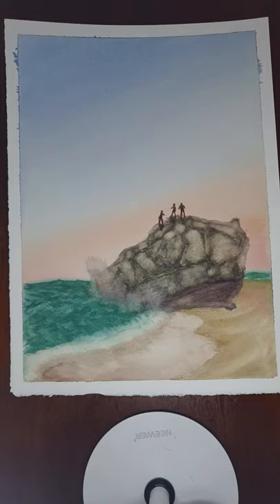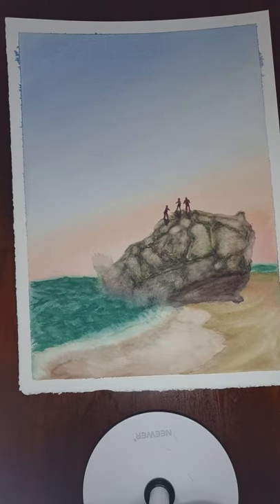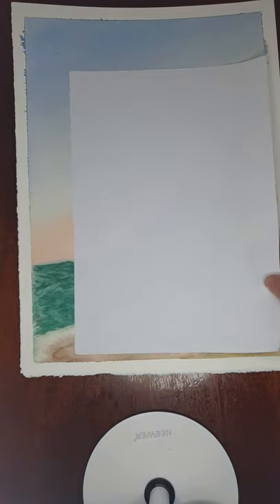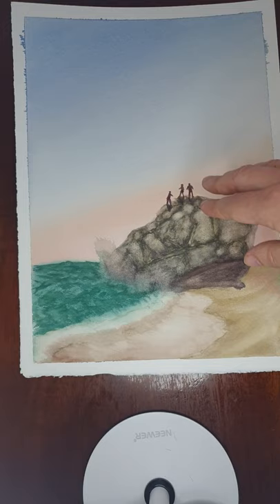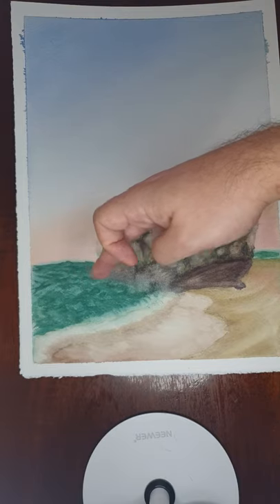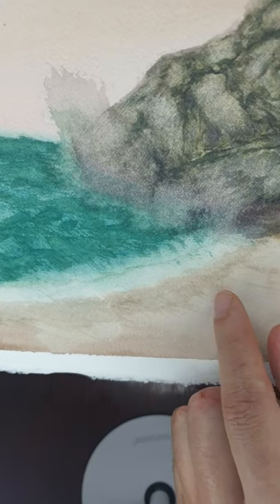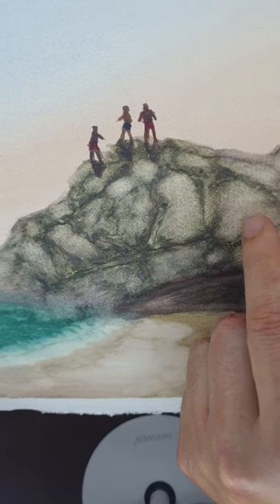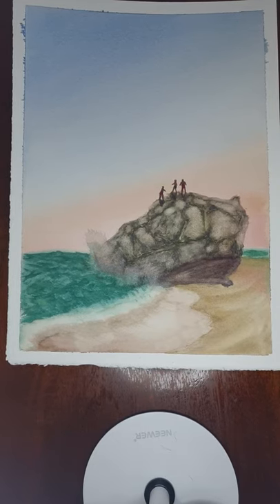Description of "Three people at San pol de mar, Spain" watercolour.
Description of "Three people at San pol de mar, Spain" watercolour which can be brought.